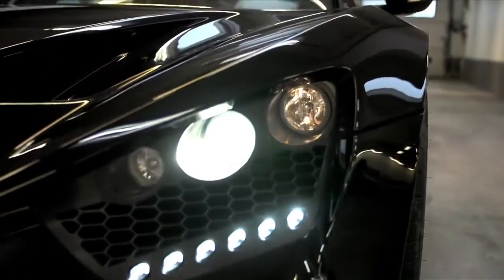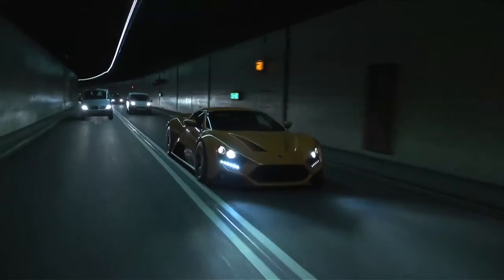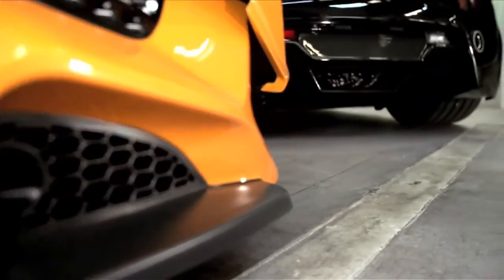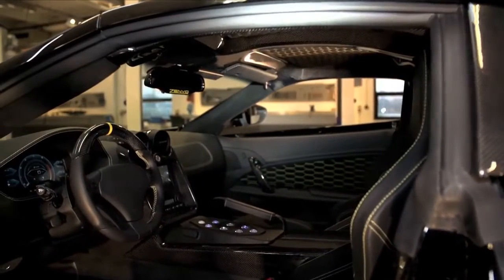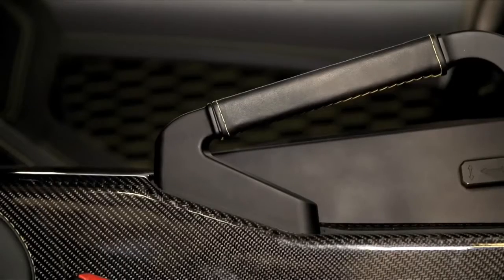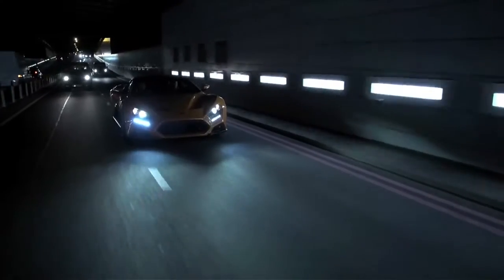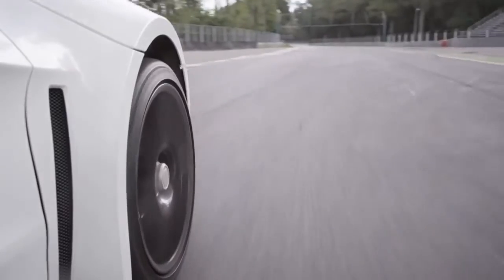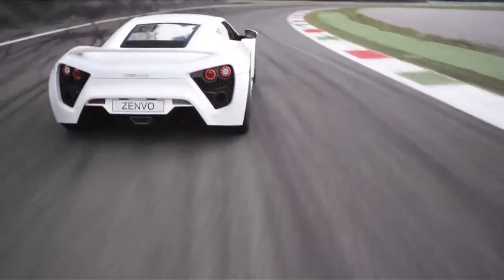Zenvo ST1 introduction. For the 2014 Geneva International Motor Show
We made this video for the 2014 Geneva International Motor Show, and it features our chief designer Christian Brandt, who introduces you to the philosophy and unique design of the Zenvo ST1 hyper car.